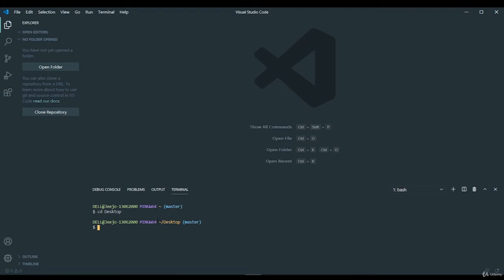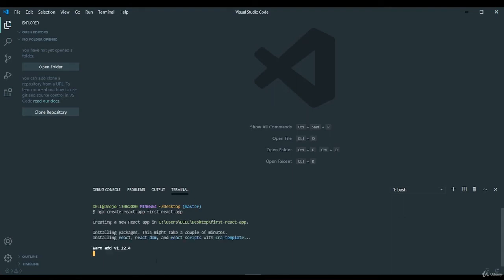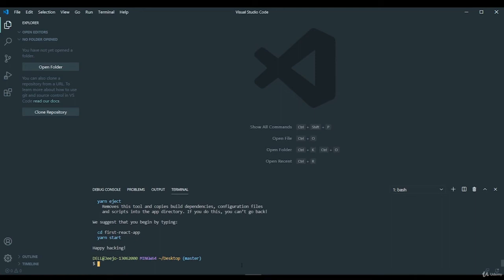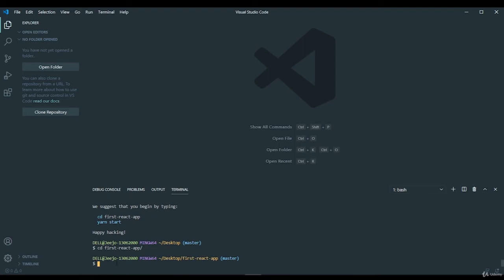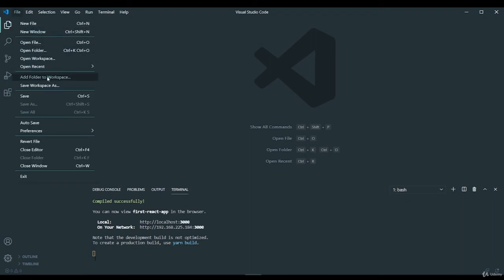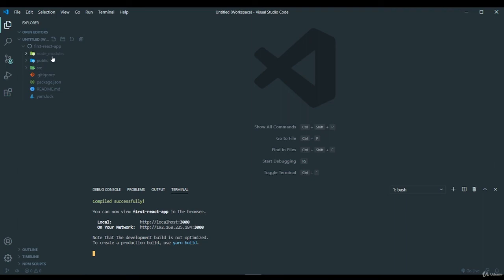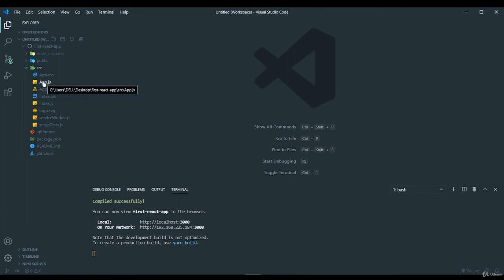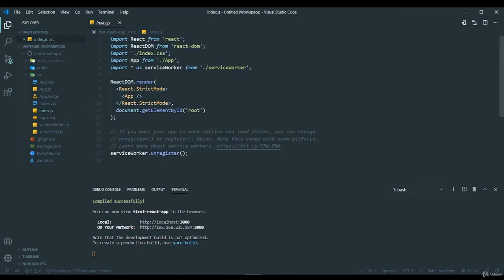#4 - Creating the first React App - React Javascript Beginner's Course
So if you are ready to learn React JS, which is one of the most exciting technologies of recent times. Please enroll in this course. Thank you

What you’ll learn:
1-Build, test, and launch React apps
2-Use cutting-edge ES6/ES7 JavaScript
3-Deploy your React app live to the web
4-Learn React Hooks & Functional Components
5-Realize the power of building composable components

1-A Mac or Windows Computer
2-NO prior React or any other JS framework experience is required!
3-HTML fundamentals are required only the basics
4-Basic understanding of Javascript is encouraged

Who this course is for:
i)Beginner React developers interested in ReactJs
ii)Students who are ready to start their career as React Developer
iii)Developers who are interested to know about the basics of React